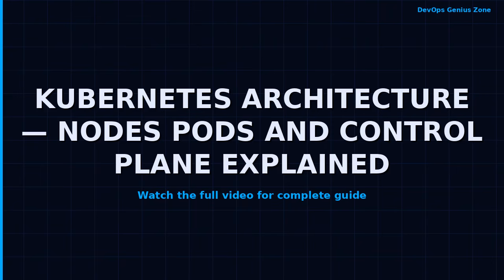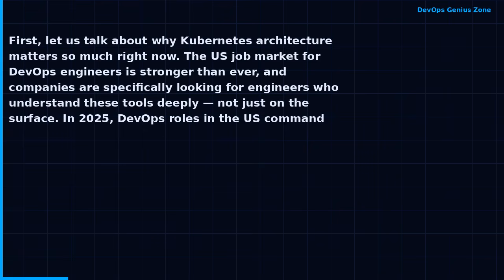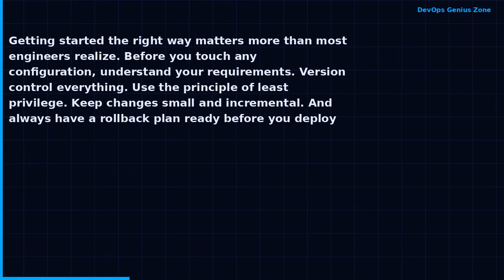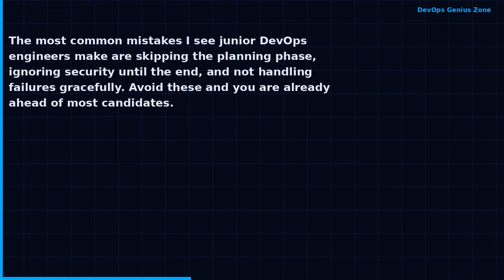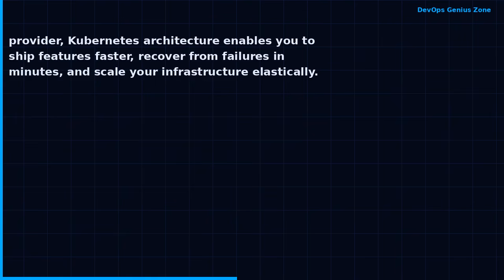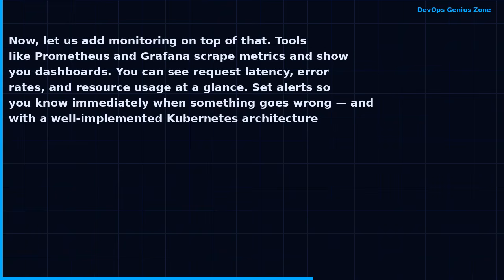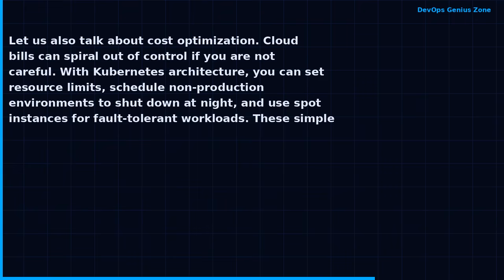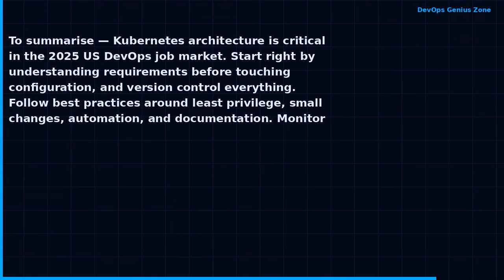Kubernetes Architecture: Nodes, Pods & Control Plane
Confused how Kubernetes actually works under the hood? This breakdown of nodes, pods, and the control plane makes the architecture click.

This beginner-friendly explainer covers how the Kubernetes control plane, nodes, and pods work together to run your applications. A must-watch foundation video for anyone starting DevOps in 2026.